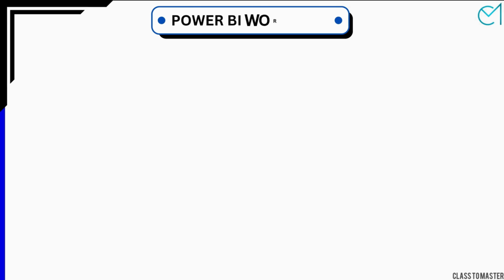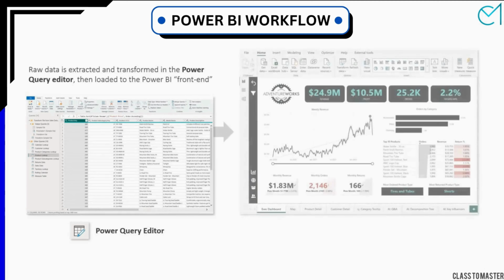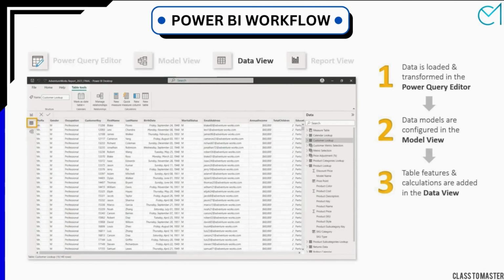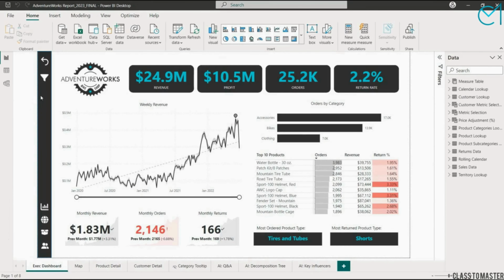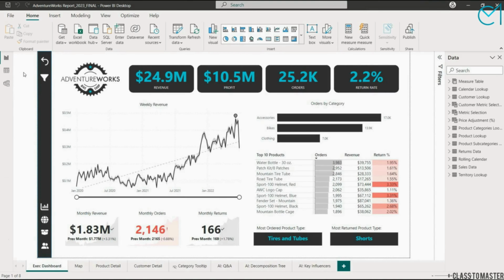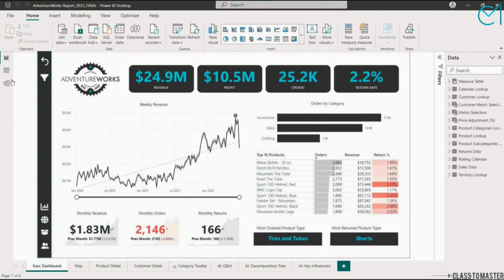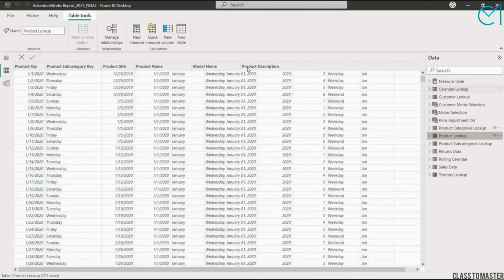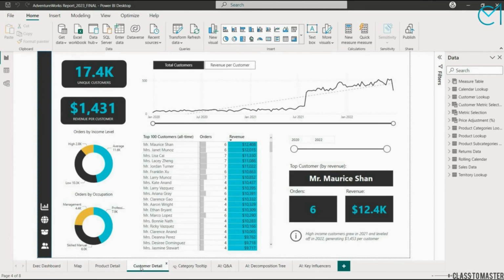Power BI: User Interface & Workflow Essentials | Class To Master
Welcome to our comprehensive guide on Power BI! In this video, we'll take you through an in-depth tour of Power BI's user interface and workflow. Whether you're a beginner or looking to refresh your skills, this tutorial will cover everything you need to know to get started with Power BI.

We'll explore the layout, key features and functionalities that make Power BI a powerful tool for data analysis and visualization. By the end of this video, you'll have a solid understanding of how to navigate the interface and utilize the workflow to create impactful reports and dashboards.